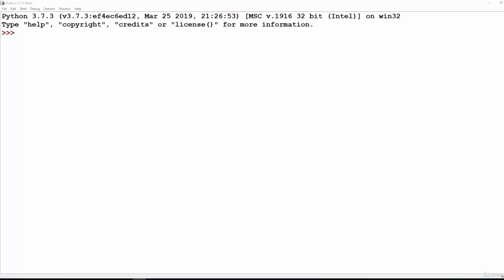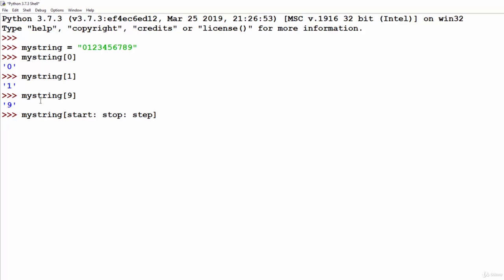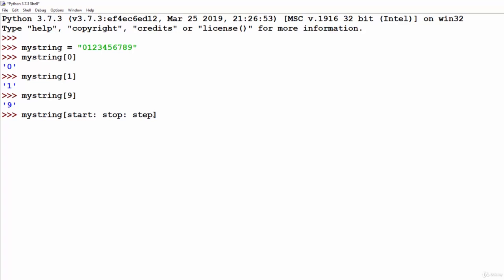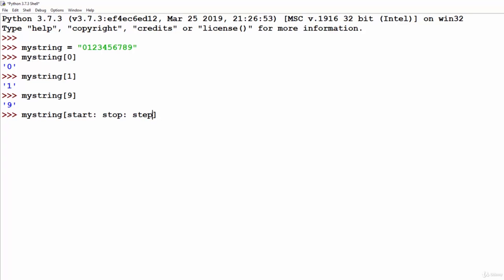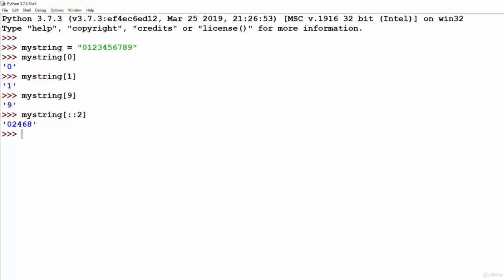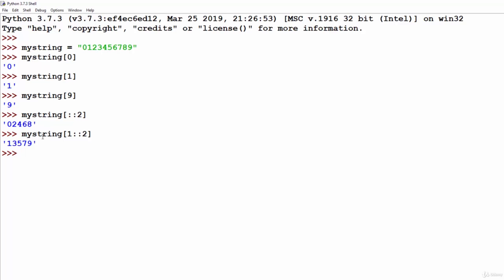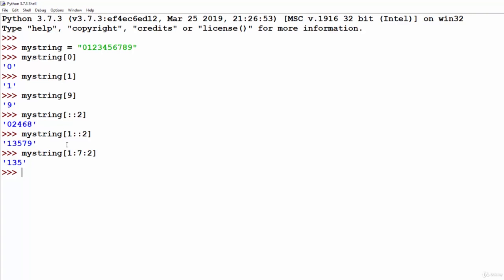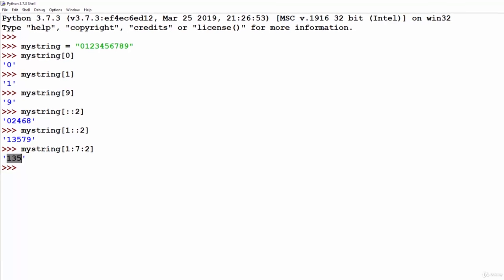030 Python 3 Strings Slicing Using a Step